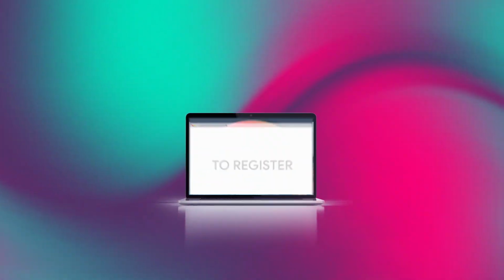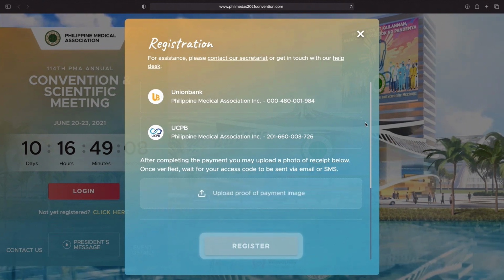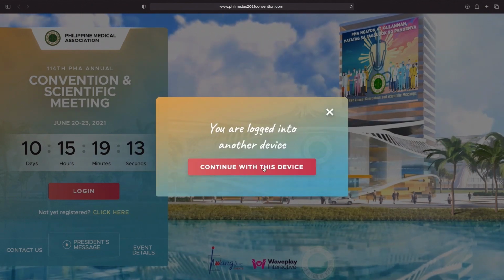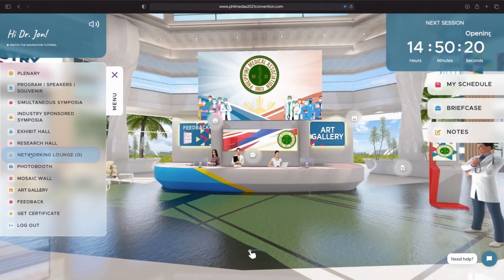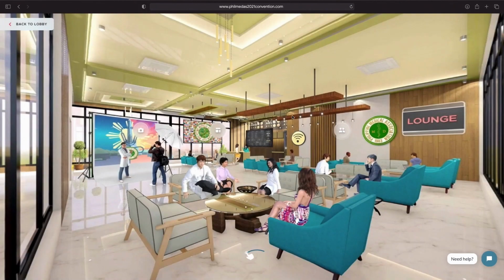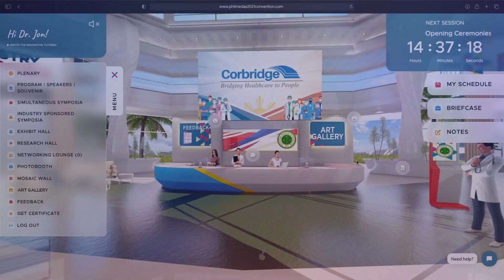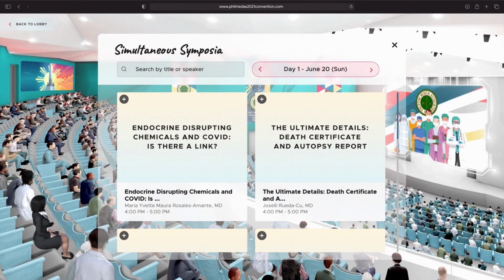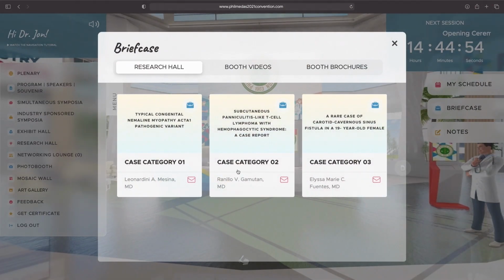Tutorial on PMA Annual Convention Virtual Platform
PMA 114th Annual Convention and Scientific Meetings
PMA Ngayon at Kailanman, Matatag sa Pagsubok ng Pandemya